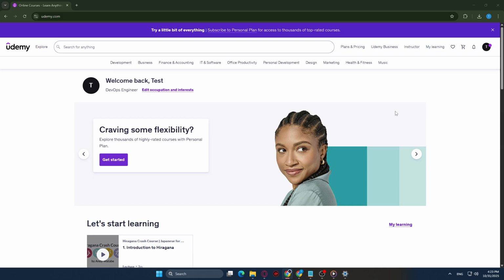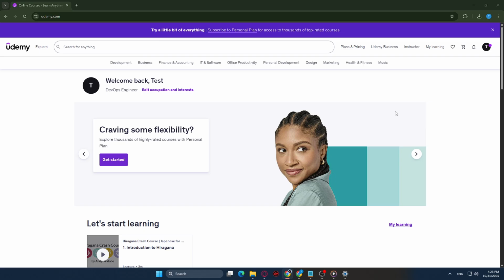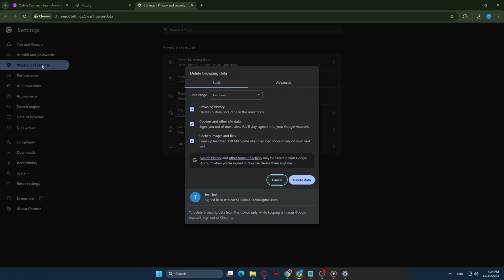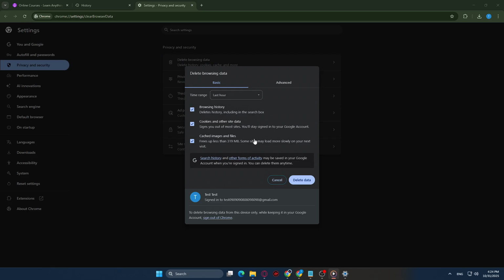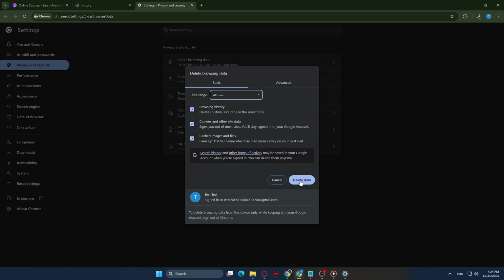How To Fix Udemy Not Working On Chrome [2026 Guide]